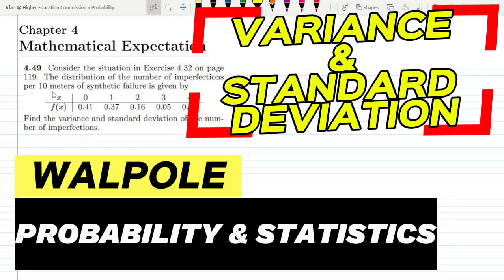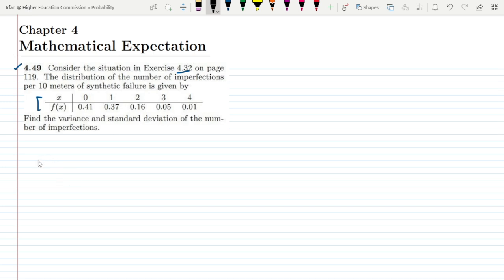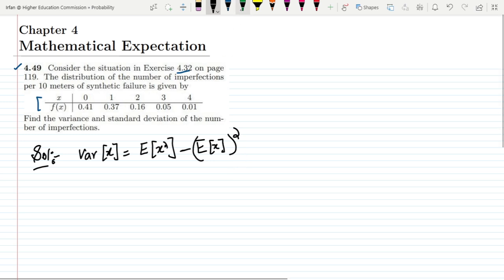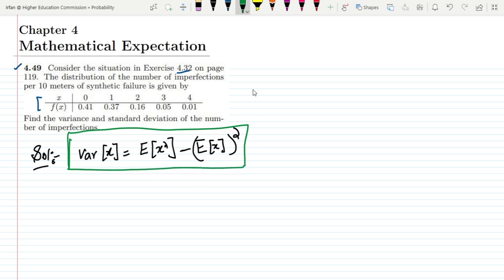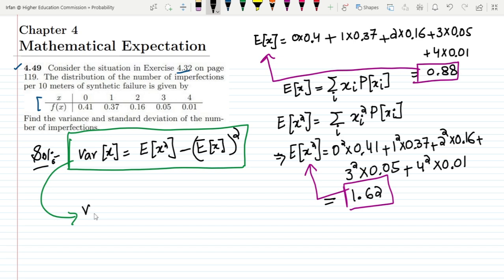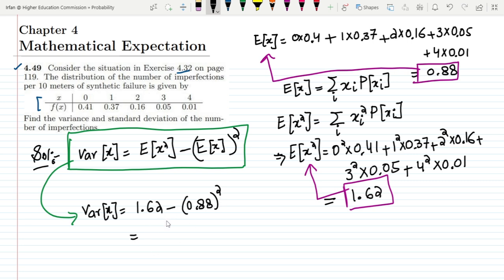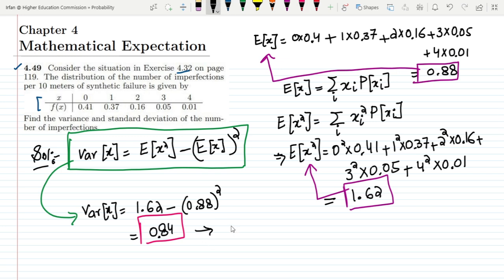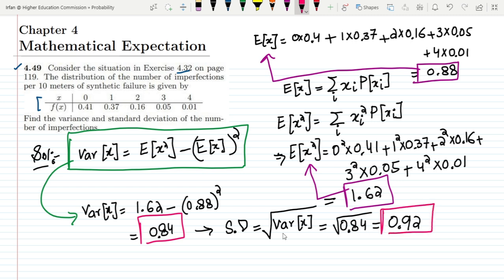4.49: Variance of Random Variable | Exercise Solution of Probability & Statistics by Walpole 9th Ed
This is the exercise problems solution of the 9th edition of "Probability and Statistics for Engineers and Scientists by Walpole". In this video, I solve exercise problem 4.49 to find the variance and standard deviation by using the joint probability function for discrete probability functions.

4.49 Consider the situation in Exercise 4.32 on page 119. The distribution of the number of imperfections per 10 meters of synthetic failure is given by
f(x): 0.41, 0.37, 0.16, 0.05, 0.01
Find the variance and standard deviation of the number of imperfections.

Happy Learning :-)